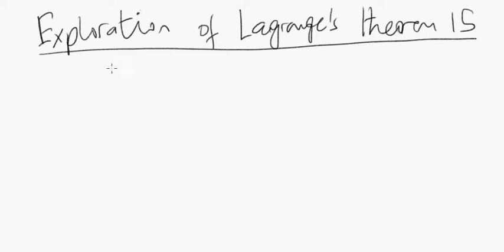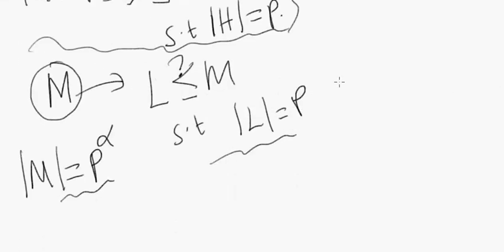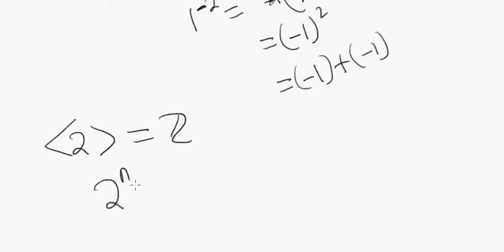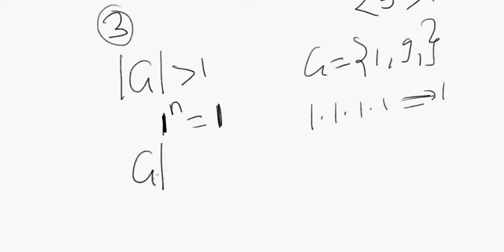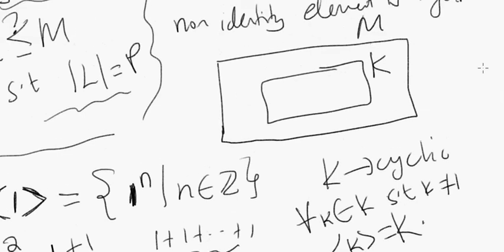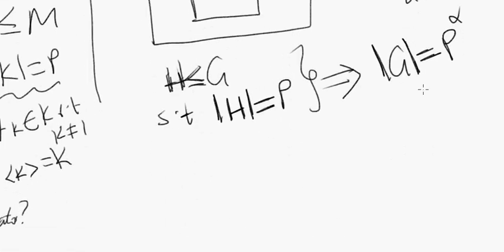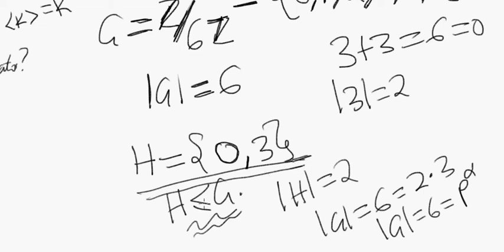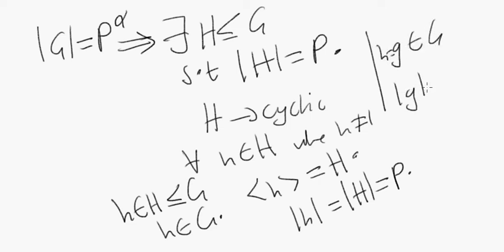Exploration of Lagrange's theorem15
We continue to examine the consequences of what it means to have a group whose order is a prime power.